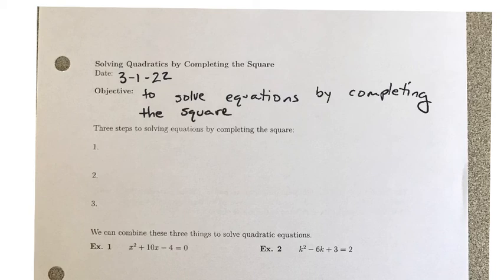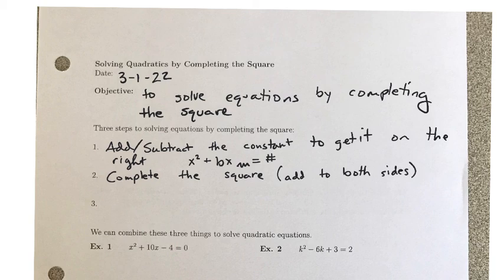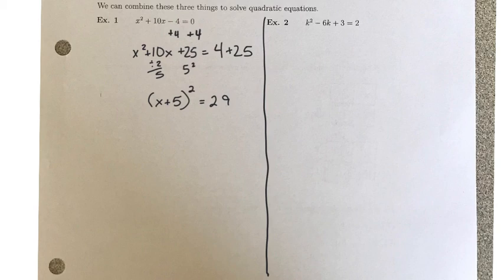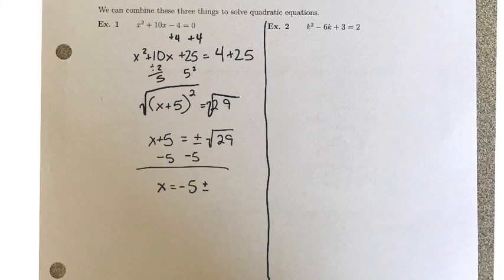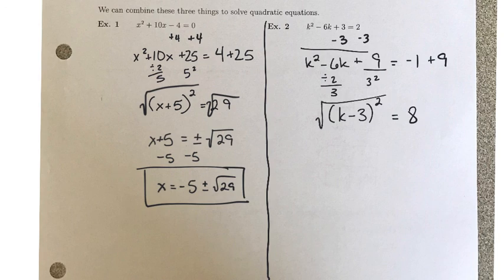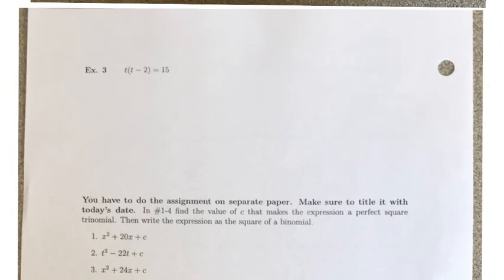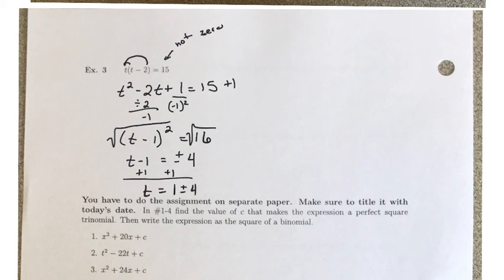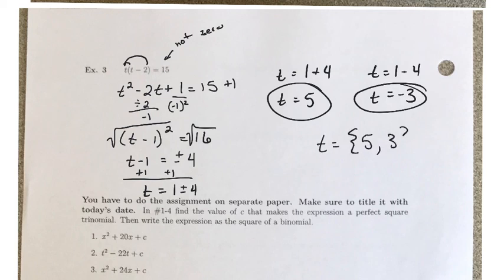Notes on Solving Equations by Completing the Square